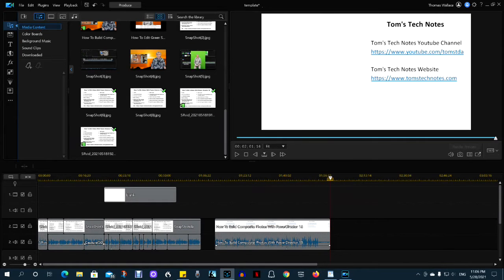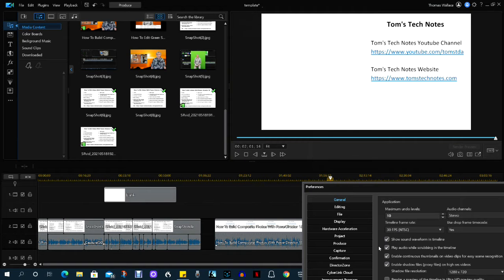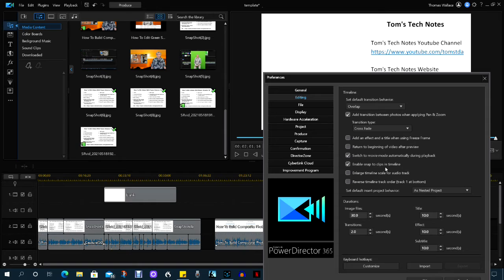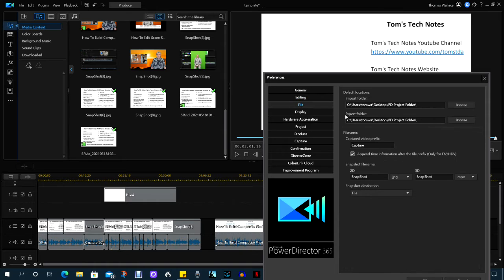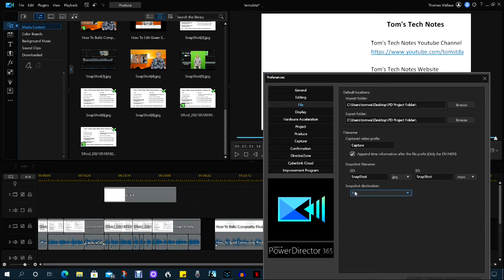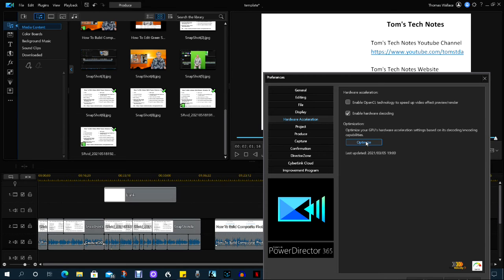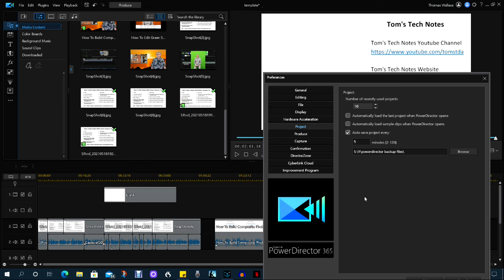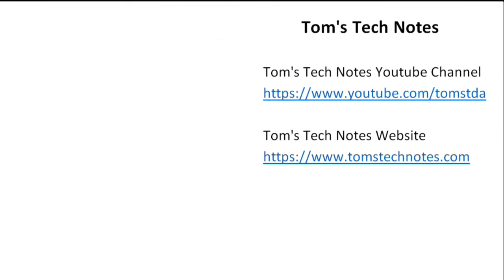3How To Edit Videos With PowerDirector 20 Initialize Settings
This is the third video in the video users guide for PowerDirector.   This video shows PDs settings recommended for editing.